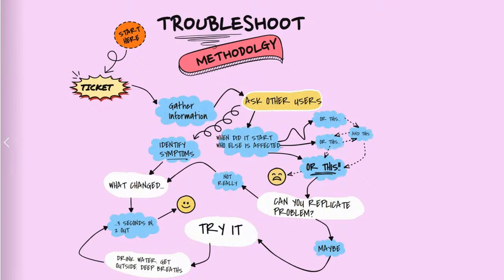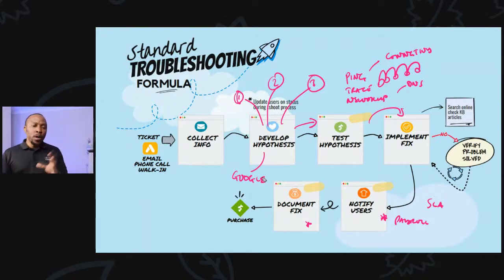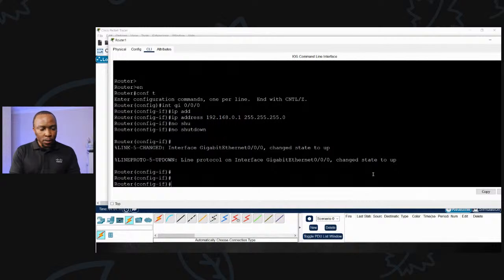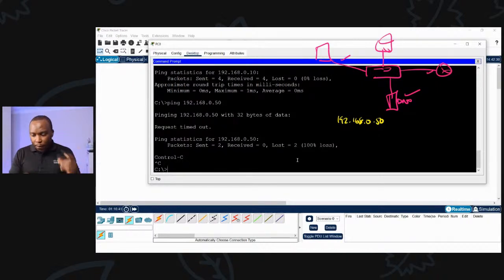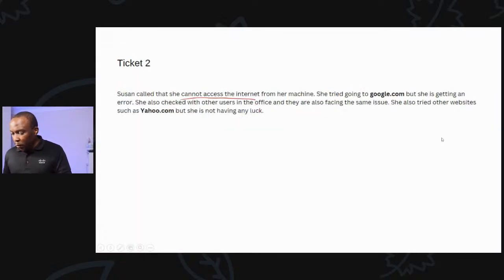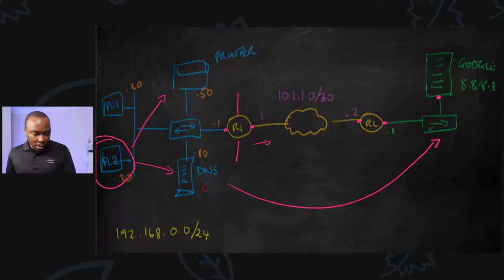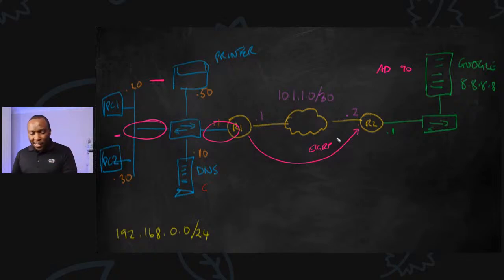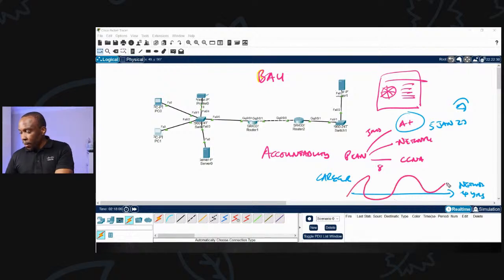Free Network+ Network Fundamentals // Day 10 - Network Troubleshooting